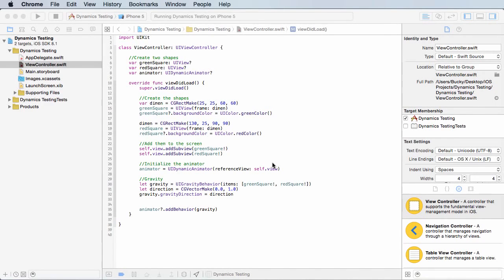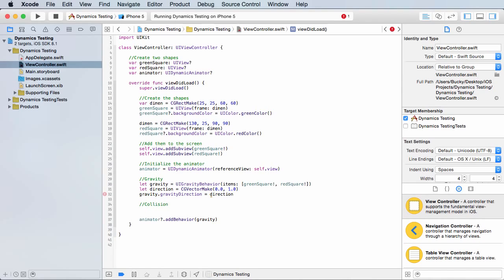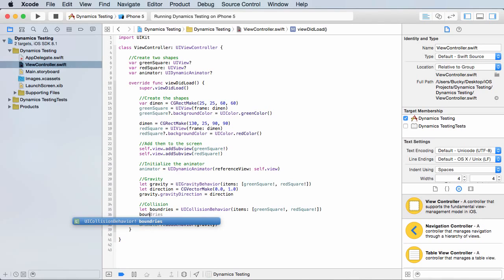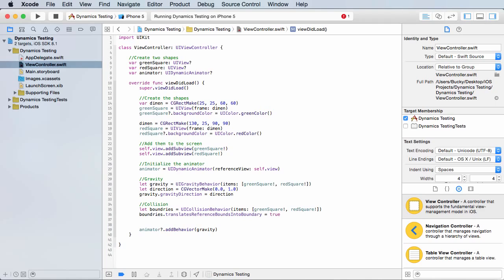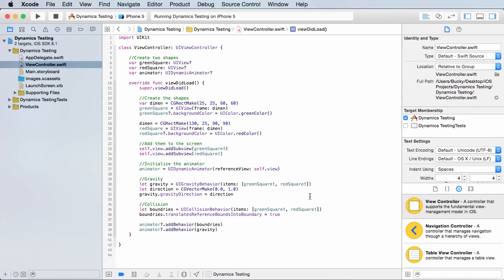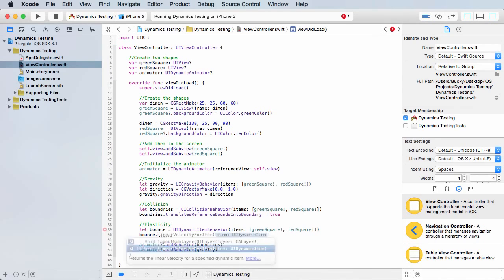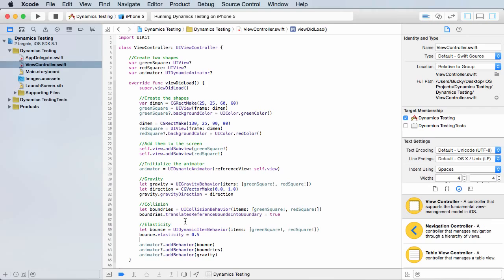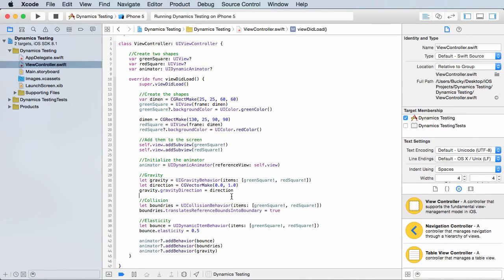30 iOS Development with Swift Tutorial 30 Collision Detection YouTube